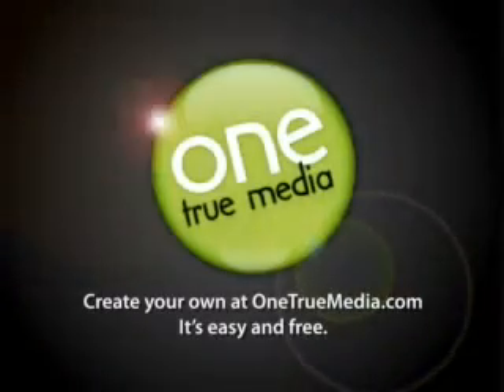Dr. Steven Jepson talks about Radiesse.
Dr. Jepson talks about a quick and easy procedure to take 15 years off the face using a dermal filler called Radiesse.